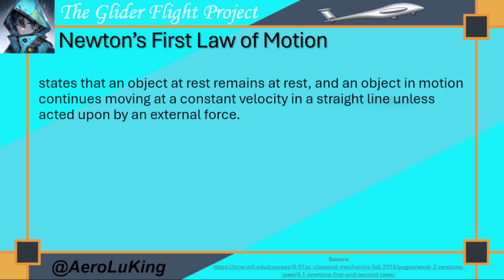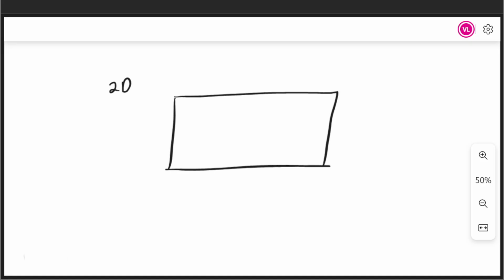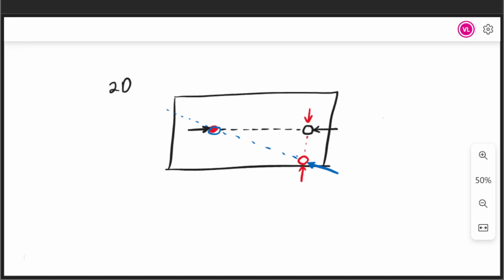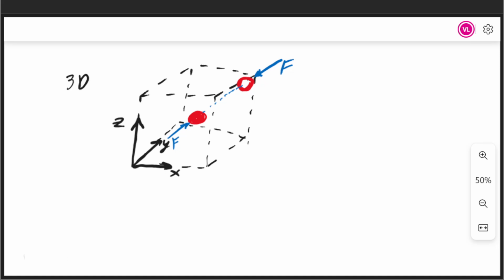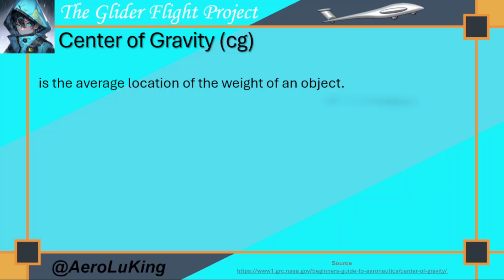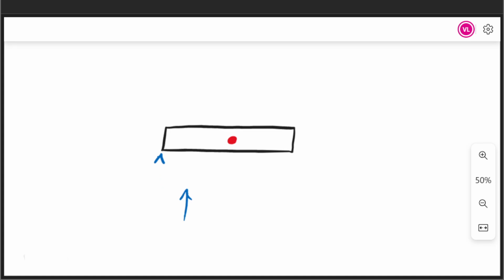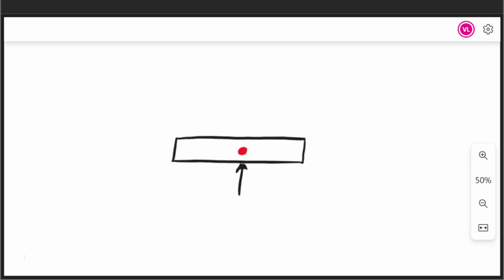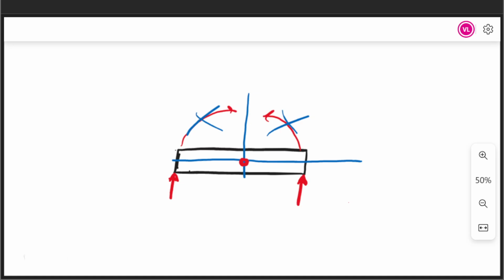The Glider Flight Project - Newton's First Law of Motion and Center of Gravity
In this video we review Newton's 1st law of motion and center of gravity. We investigate their definition meanings by looking at an example of a ball and a pencil.

Resources
- Newton's First Law of Motion

All views expressed in this video are solely those of mine and do not necessarily reflect the views or opinions of Edwards Air Force Base (AFB) or the Long Beach Unified School District (LBUSD) and its schools.